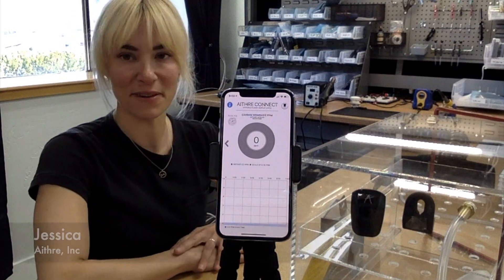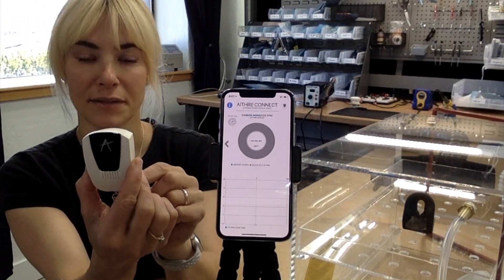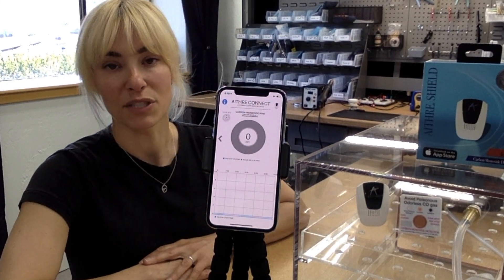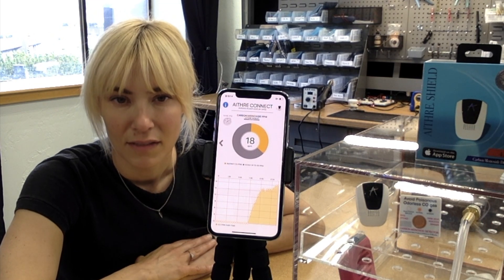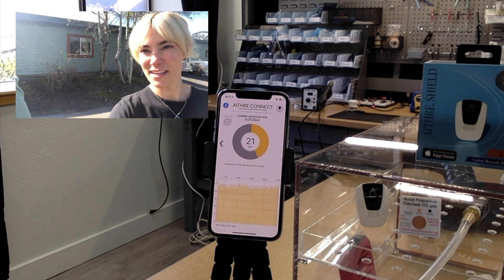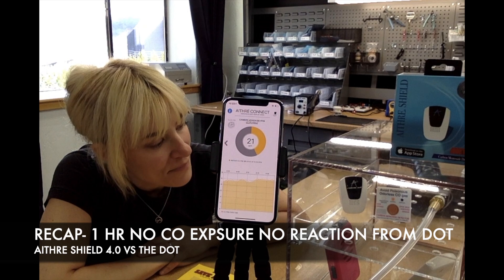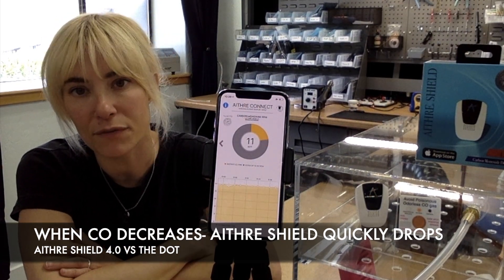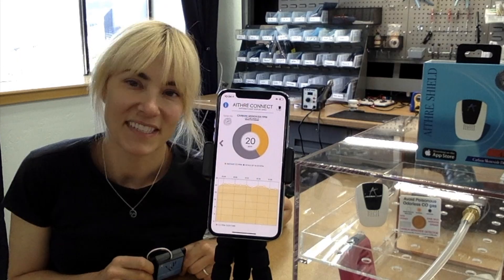Aithre Shield 4 0 Vs The DOT Carbon Monoxide Detector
In this heads-on video Aithre Shield 4.0, portable carbon monoxide detector takes on The DOT in this new video showcasing the testing in a clear gas chamber- where the results are visible and for all to see! The DOT has been around for years and pilots are often left wondering if it actually works when CO is present- so at Aithre Headquarters we put a new DOT to the test and exposed it to common levels of CO that pilots have reported finding in their aircrafts now that they are using the Aithre Shield. Will the DOT react?? Take a look and see for yourself!